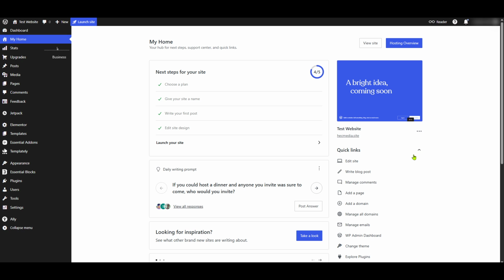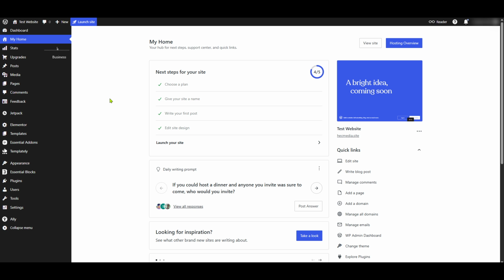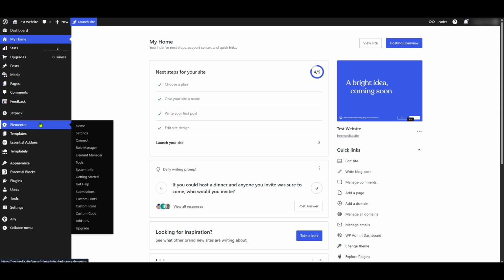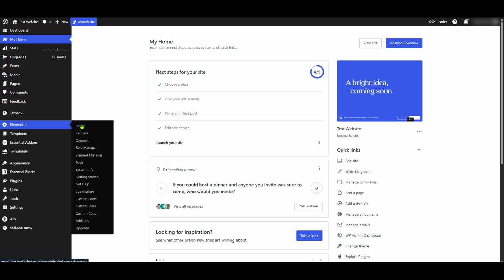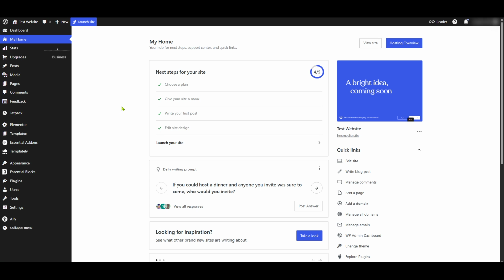How To Create A One-Page Website W/ Wp Elementor. & How To Convert Multipage Site (Full 2025 Guide)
How To Create A One-Page Website With Wordpress Elementor. And How To Convert A Multipage Site (Full 2025 Guide)